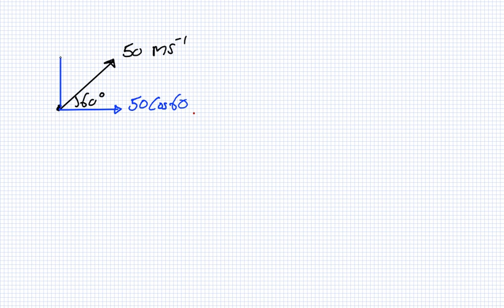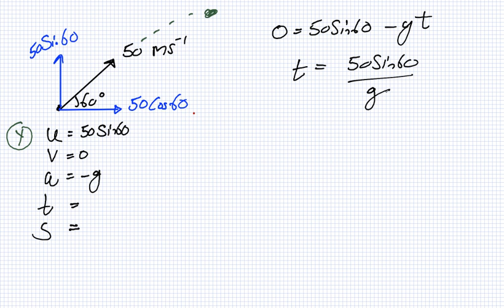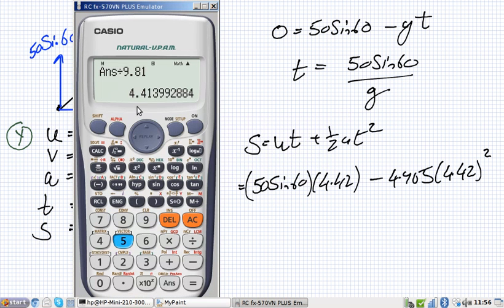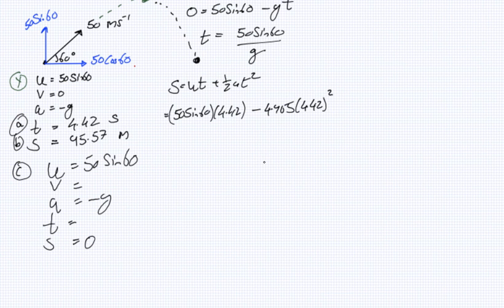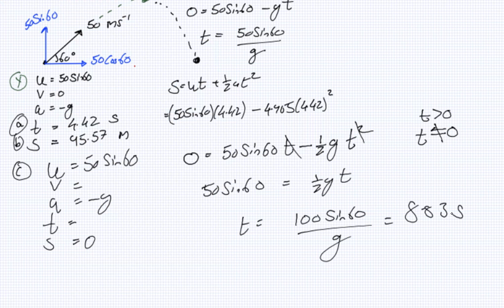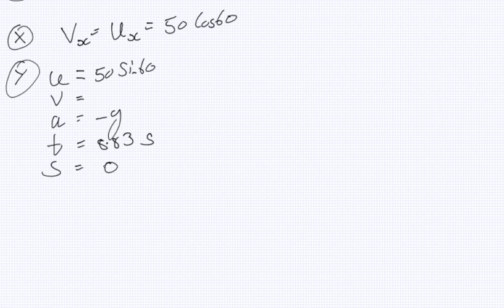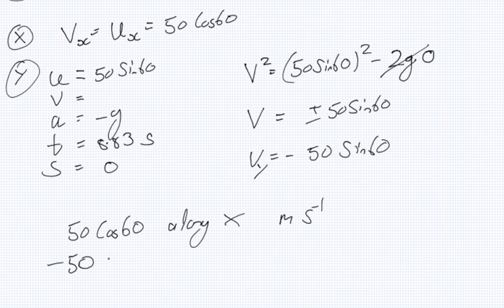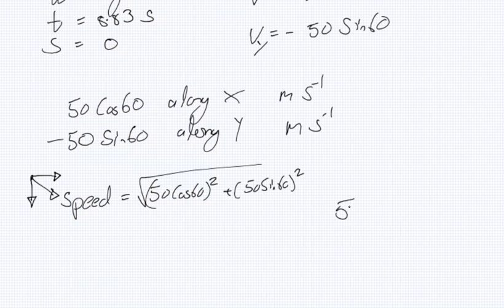Physics | Projectiles | Q1 | Tue 29 Aug 2017 11:53:40 AM IST